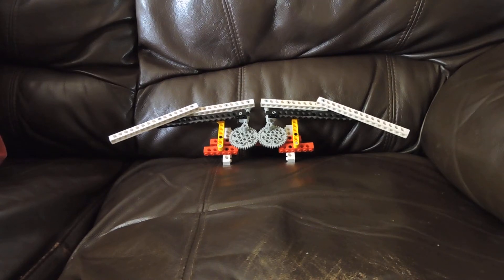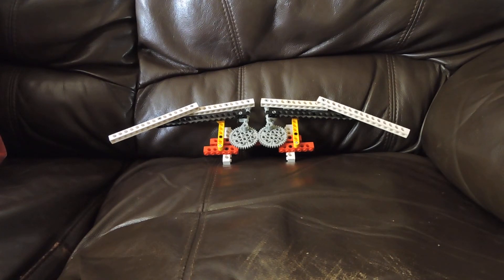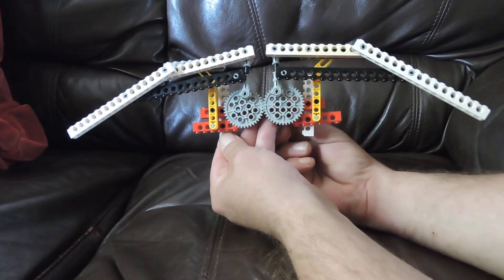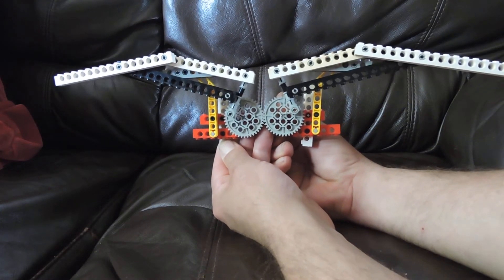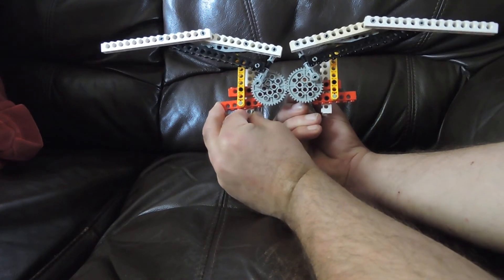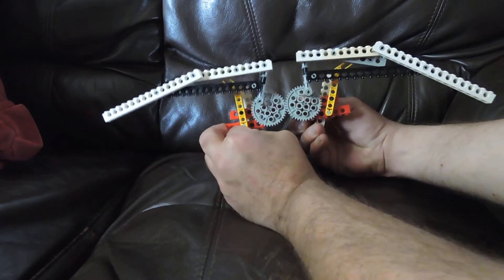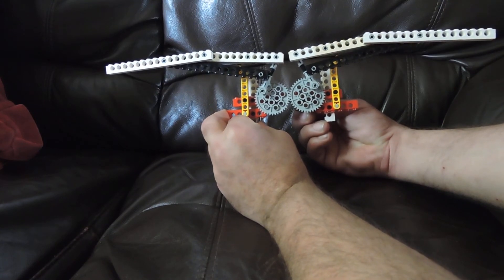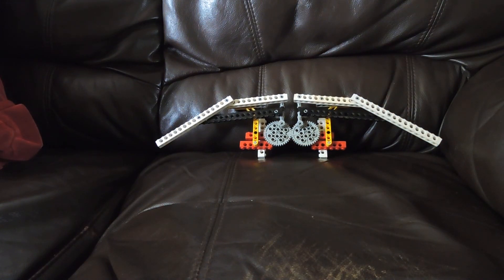Bird wing flap motion with LEGO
I've got it in my head that I want to build a radio controlled 'seagull', a model that uses flappy wing motion to fly like a bird.

In my exploration for information on bird flight, I found, - which has a great visualisation of the mechanics behind bird flight.

Here's my version built in an hour using LEGO components, I tweaked  the build to enable either wing to be adjusted independently whilst both wings are driven simultaneously.

Well its a start to figuring how the wings might end up working.